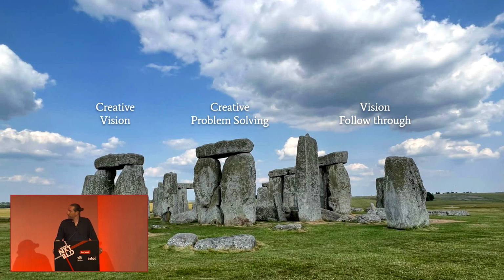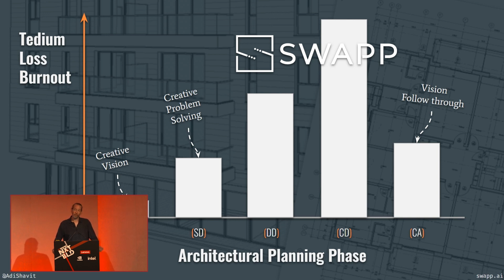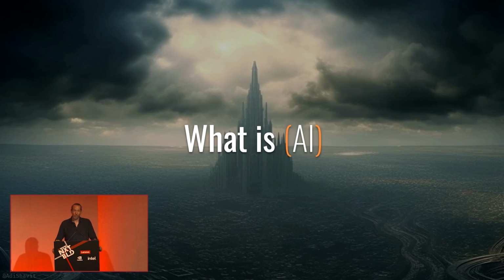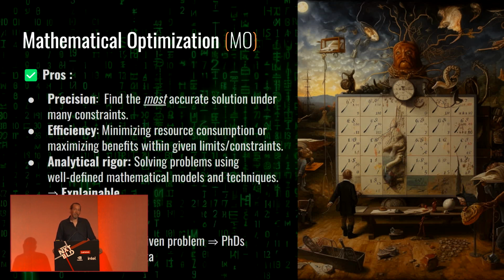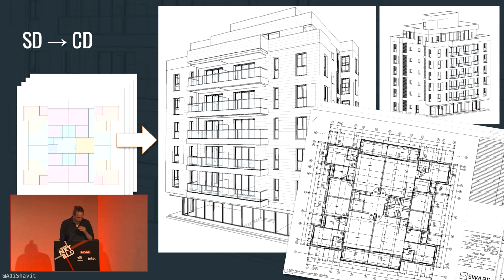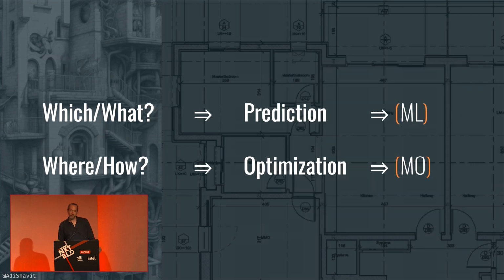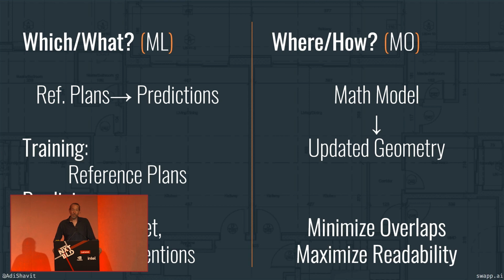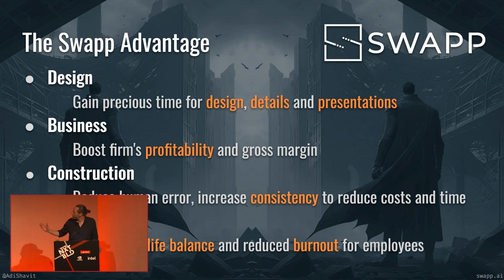NXTBLD 2023 - Mountbatten - 10 SWAPP